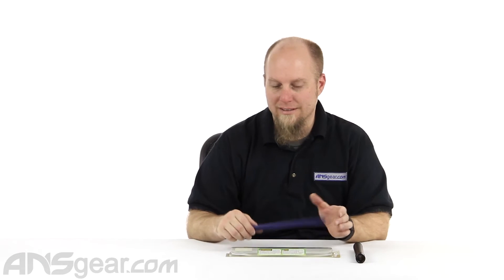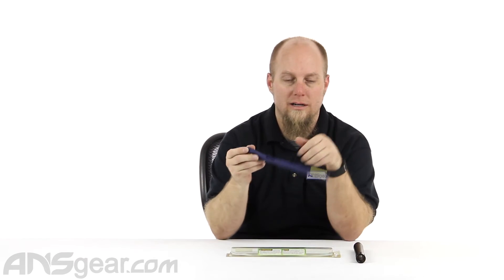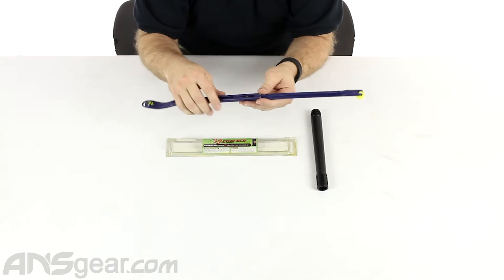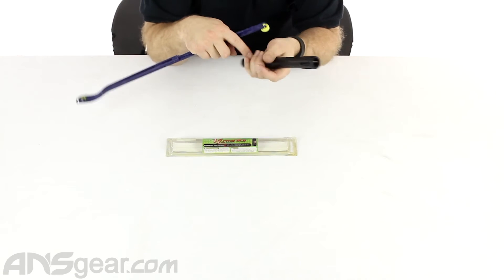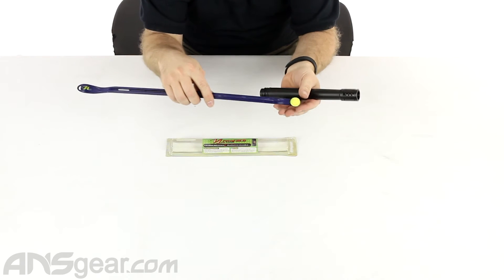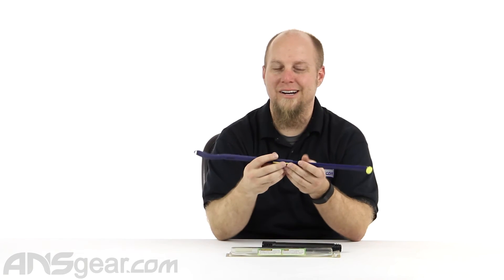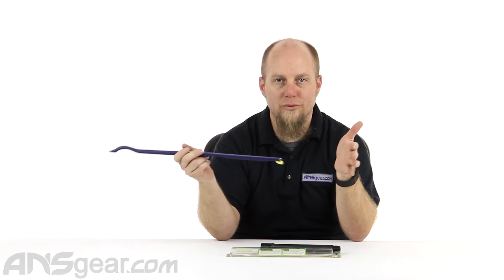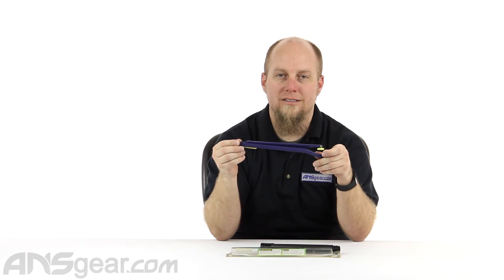Viewloader Profold Folding Squeegee - Review